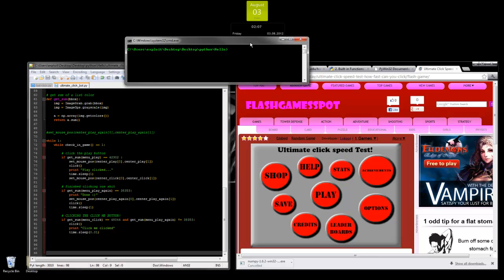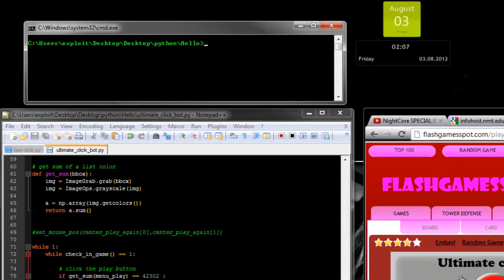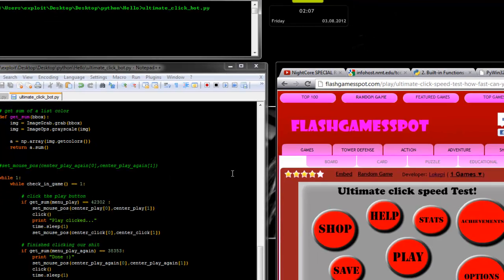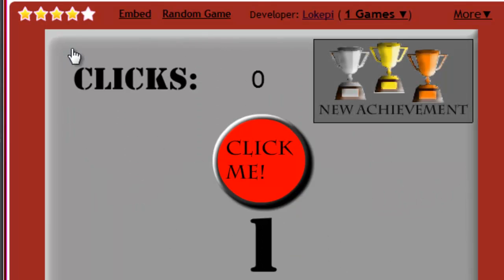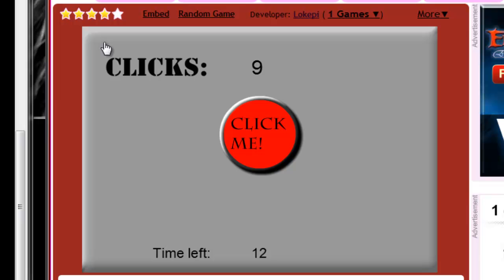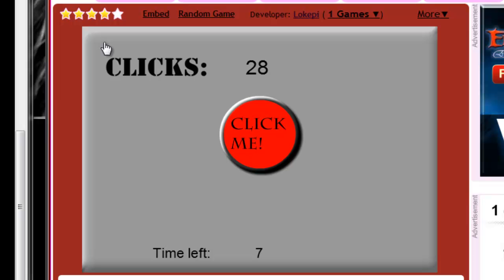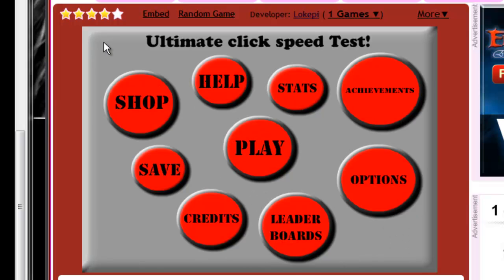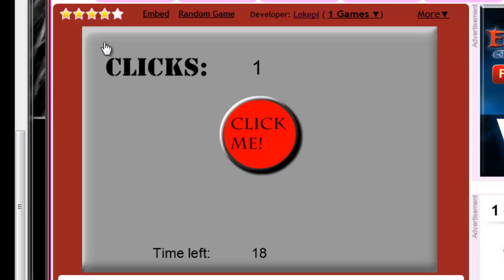python auto clicker v2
ultimate click speed test how fast can you click bot made in python